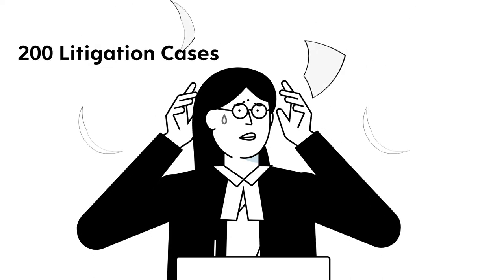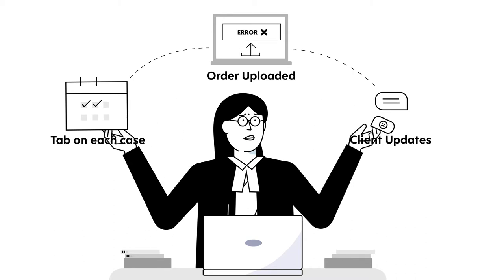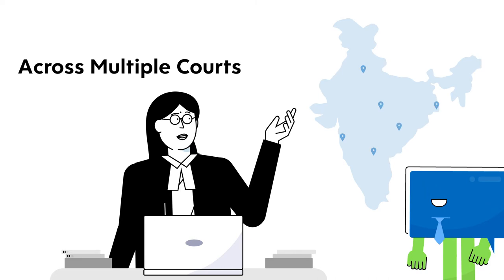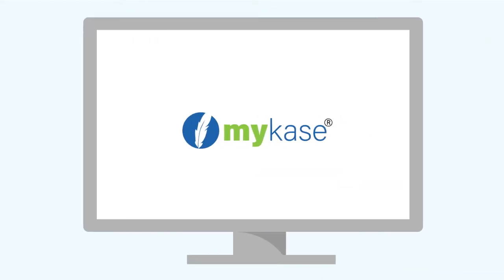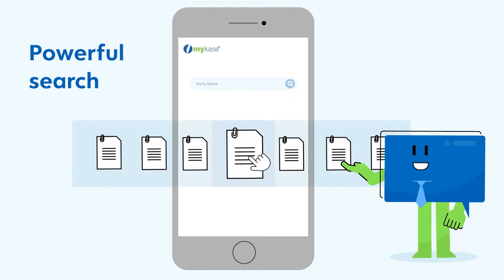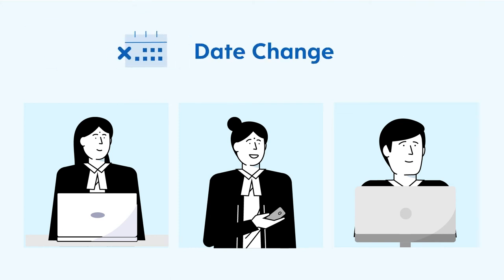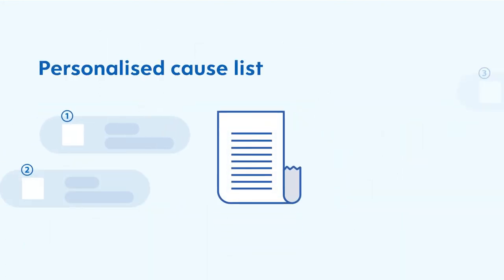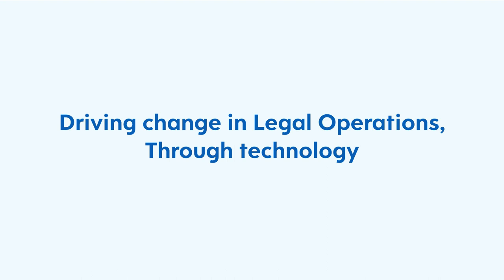Tracking Litigation Cases in Indian Courts on myKase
Track multiple cases across different high courts ,  district courts and , tribunals.
myKase provides you a single dashboard to track all your cases across multiple courts.
myKase tracks cases across 10,000 courts in India. It sends automatic e-mail alerts to you for the next hearing date of your cases.  It alerts you when an order is uploaded for your cases and neatly tags it to the relevant case. The order copy can be retrieved at anytime from myKase server.